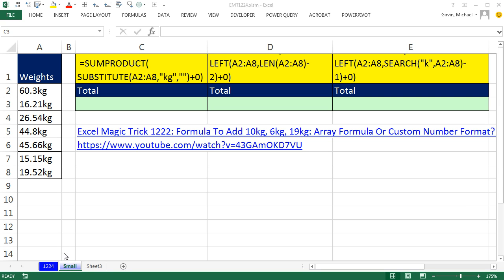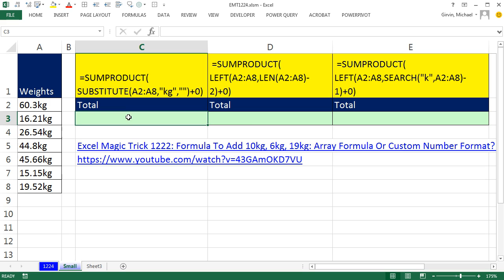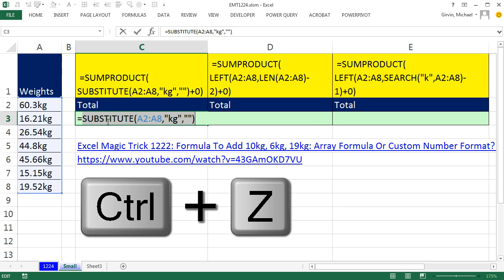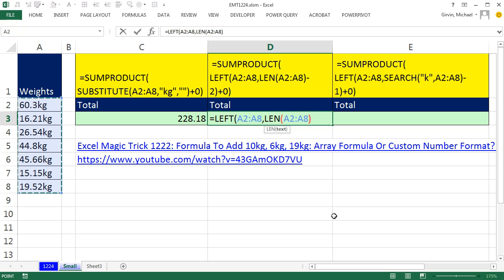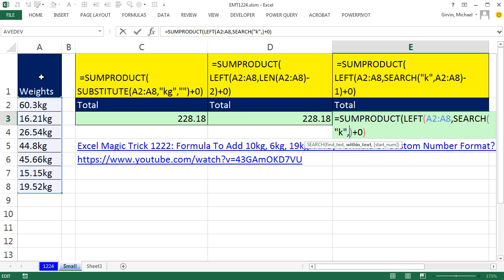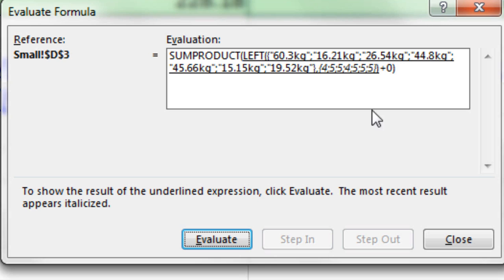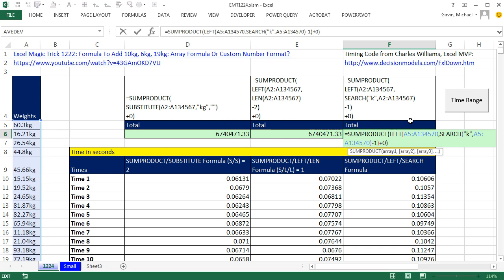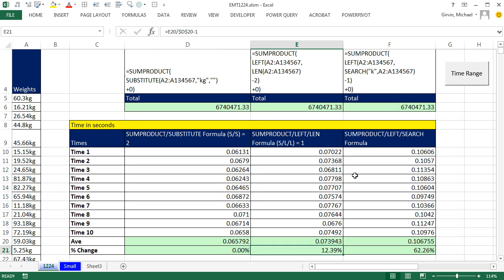Excel Magic Trick 1224: Which Similar Array Formula? Compare Number of Array Operations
Learn how to build similar formulas and compare the number of array operations in order to decide which formula might be most efficient:
1. (00:08) Problem set up and look back to Excel Magic Trick 1222
2. (01:38) SUMPRODUCT and SUBSTITUTE formula with 2 array operations
3. (03:15) SUMPRODUCT and LEFT and LEN formula with 4 array operations
4. (04:39) SUMPRODUCT and LEFT and SEARCH formula with 4 array operations
5. (05:27) Formula Evaluator to watch how the Array Operations Calculate
6. (07:04) Time Formula with VBA code from Excel MVP Charles Williams
Which Array Formula To Use?
Reference video: Excel Magic Trick 1222: Formula To Add 10kg, 6kg, 19kg: Array Formula Or Custom Number Format?